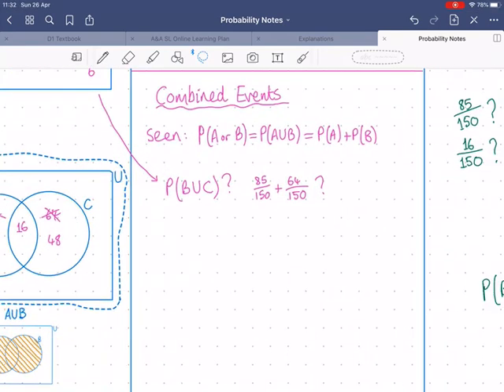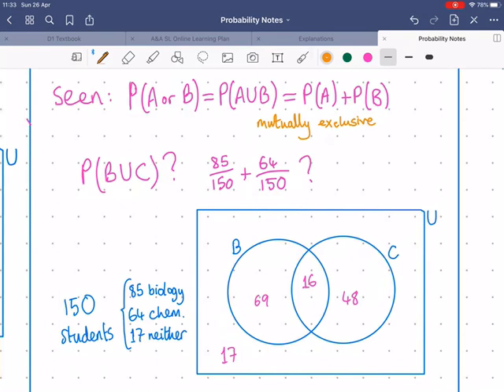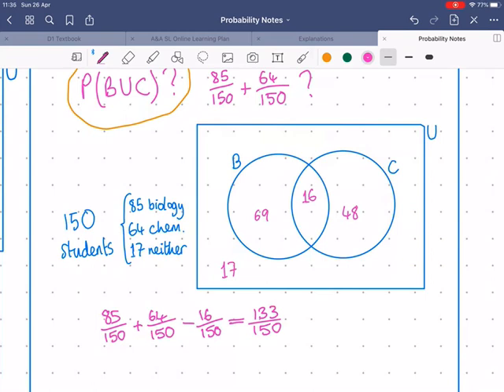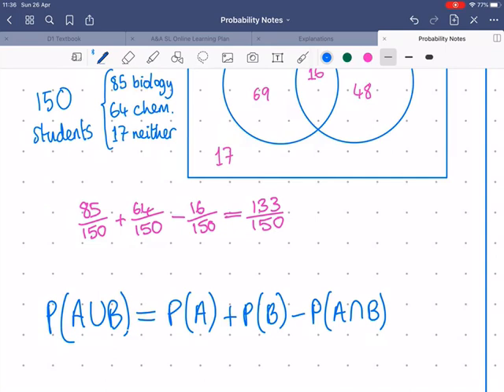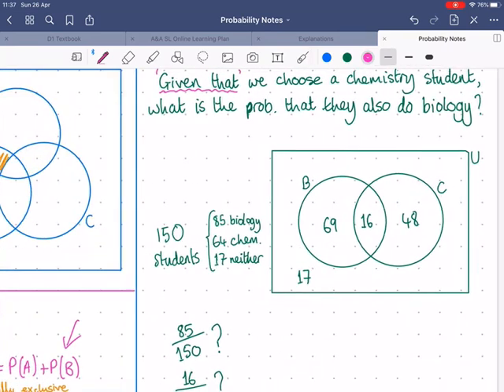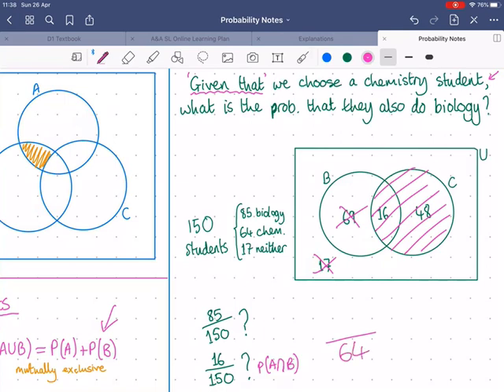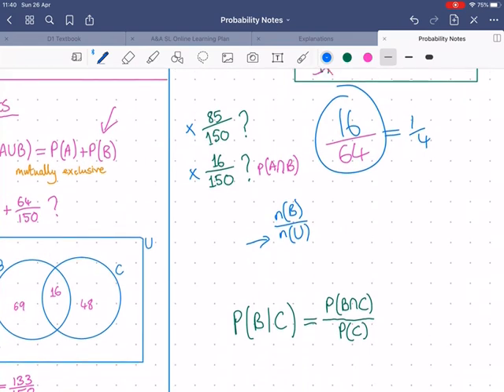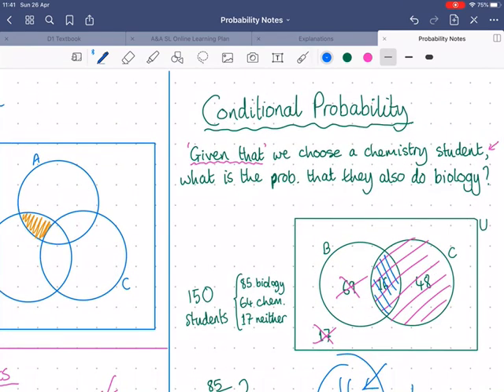IB AASL Topic 4 - Combined Events & Conditional Probability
Explain the combined events formula for the union when events are not mutually exclusive. Then, introducing conditional probability, and showing why the formula works.